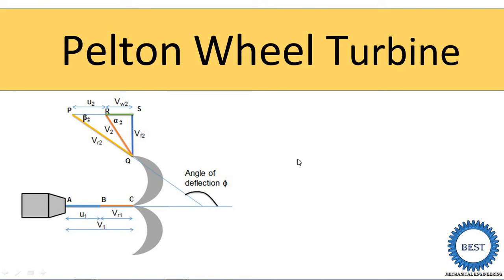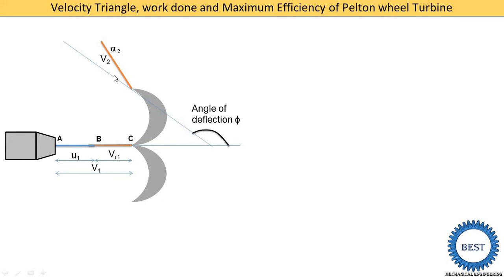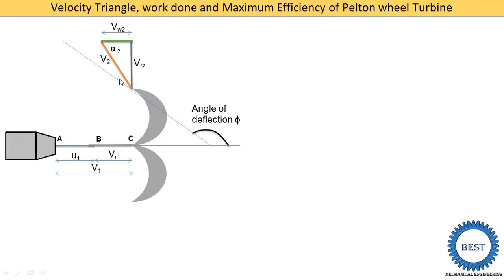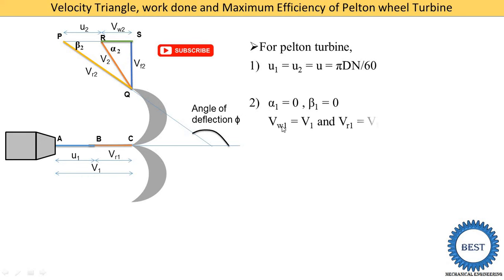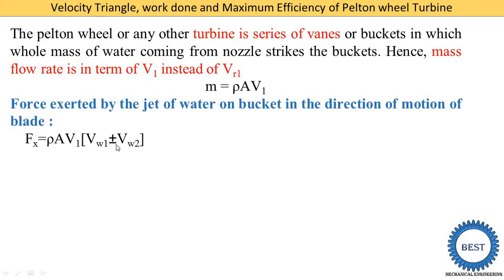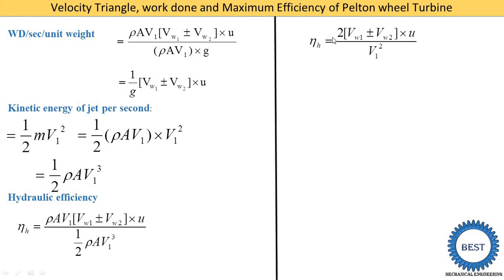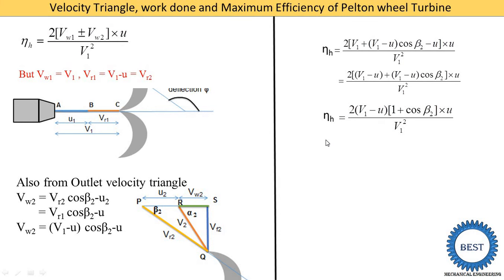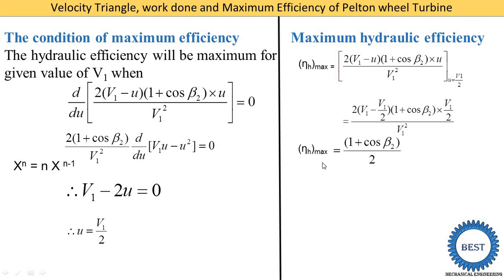Velocity Triangle, Work done, efficiency and maximum efficiency of pelton wheel turbine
In this video, I Explained Velocity Triangle, Work done, efficiency and maximum efficiency of pelton wheel turbine
1. Animation of Velocity triangle of Pelton wheel turbine.
2. Force exerted by Pelton wheel turbine.
3. Workdone by jet on Pelton wheel turbine.
4. Efficiency of pelton wheel turbine.
5. Condition for maximum efficiency.
6. Maximum efficiency of pelton wheel turbine.
Video link:
Hydraulic Turbine: